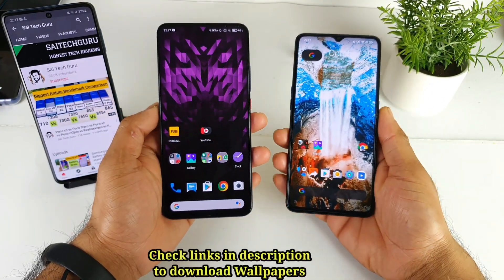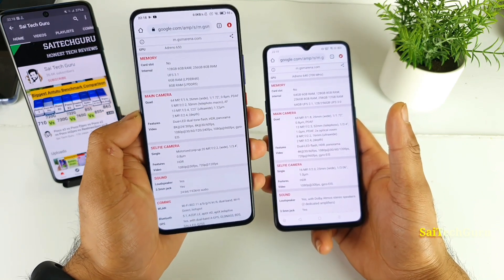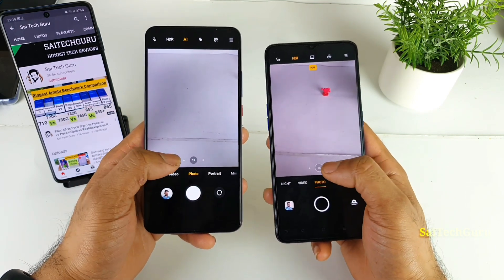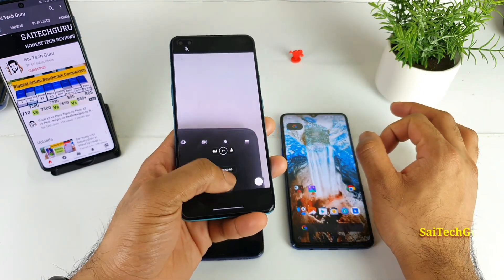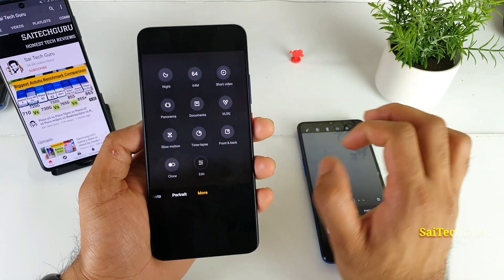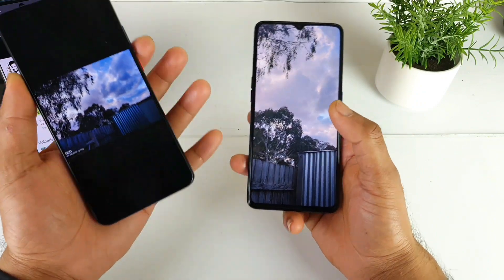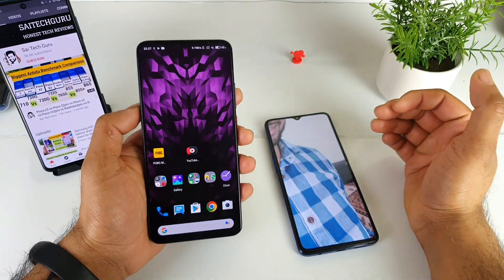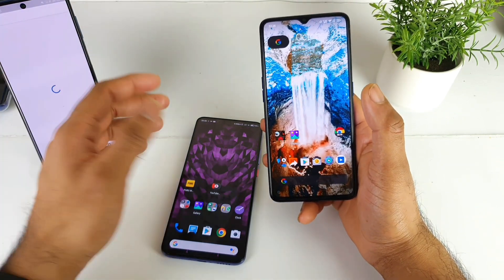Poco f2 pro vs realme x2 pro camera indepth comparison